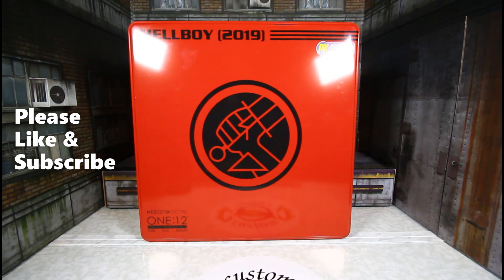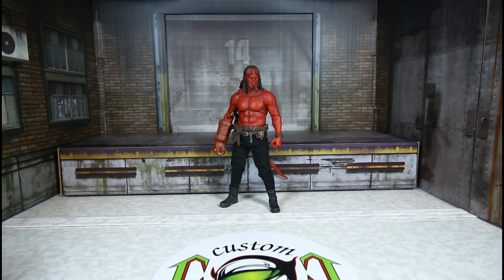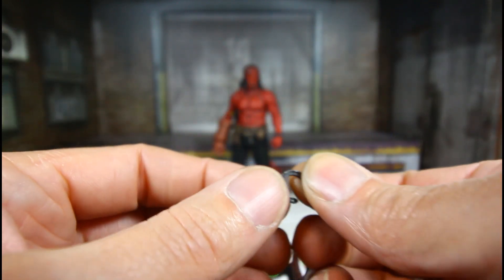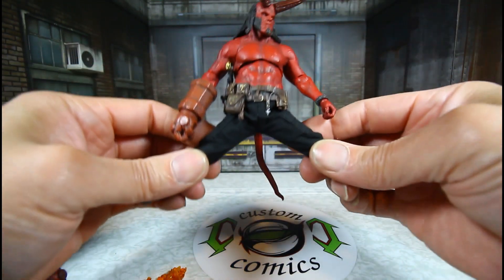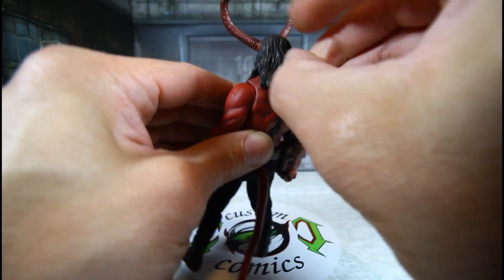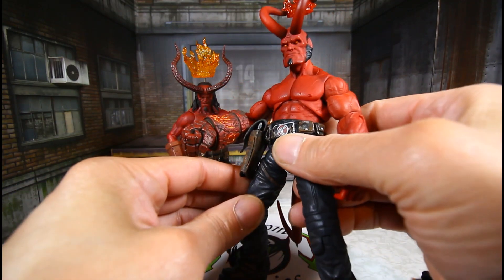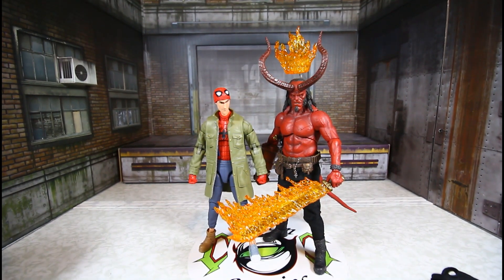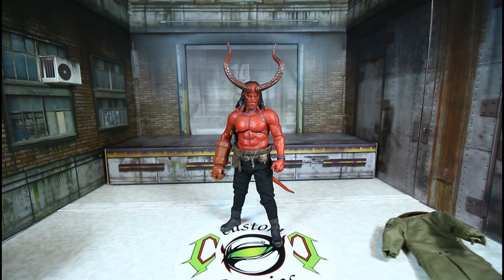MEZCO PX EXCLUSIVE 2019 HELLBOY Action Figure Review